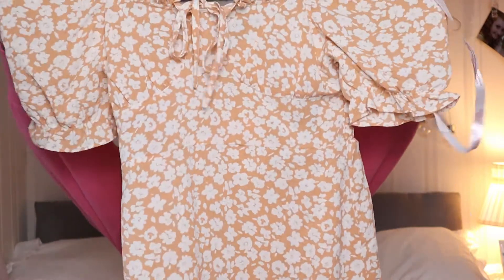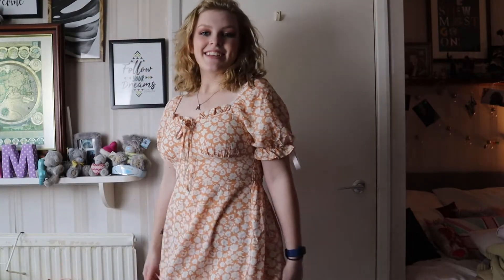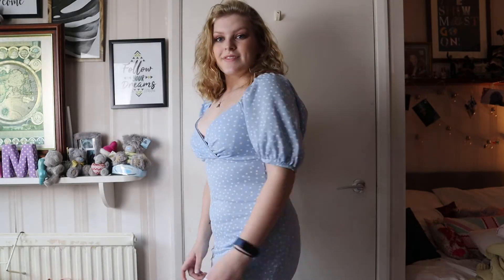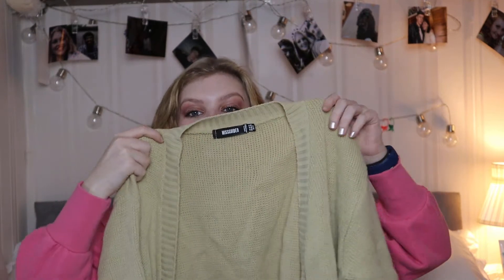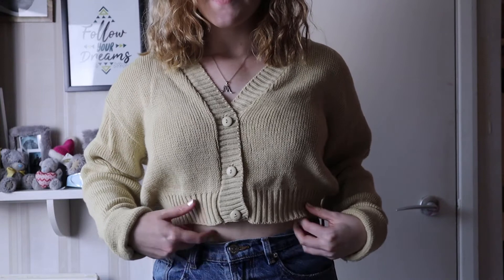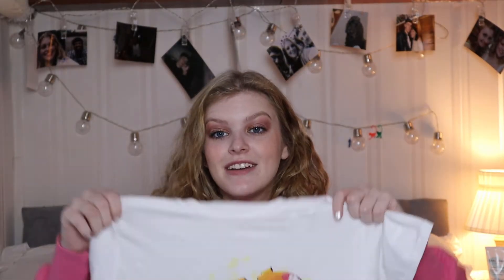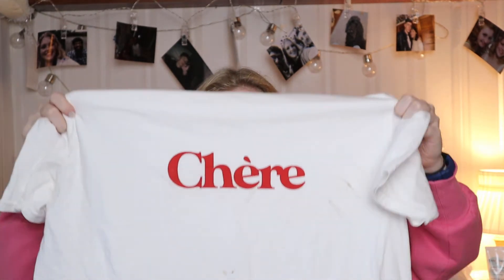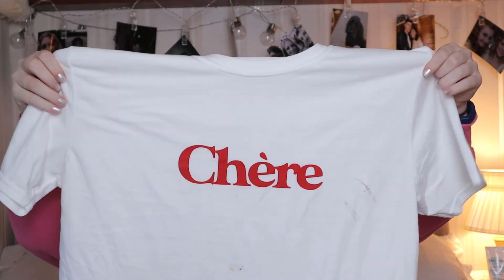Missguided Try On Haul *Review* 2021 // Maia Beatrice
Hi Friends! I went online to the shop 'Missguided', which is a shop that sells clothes, shoes, home ware and accessories. I am normally a size 8 in clothes just to give you a big of guidance on how these clothes fit me. I bought quite a few items and thought you guys would like seeing what i have bought. what was your favorite item of clothing?

Love, Maia x